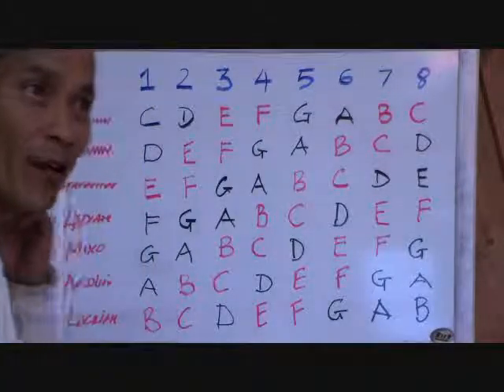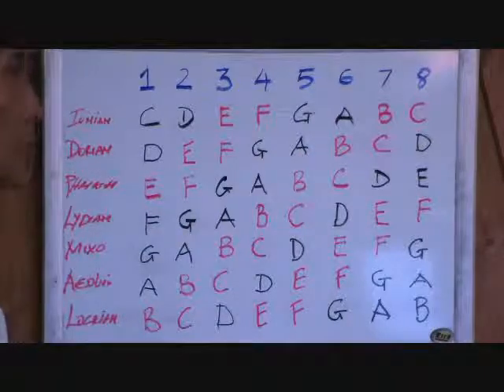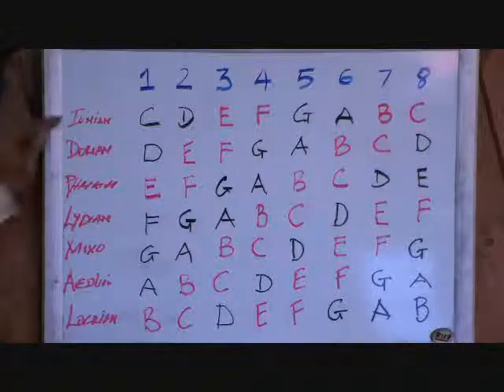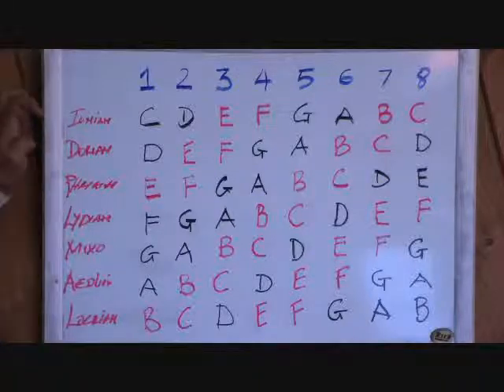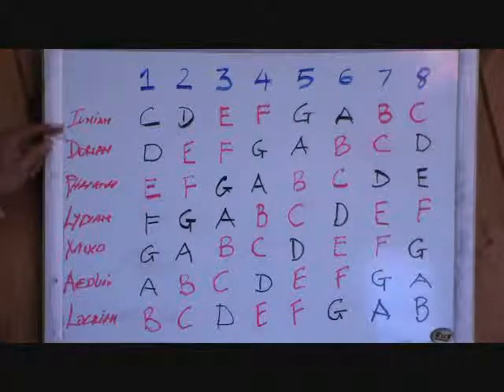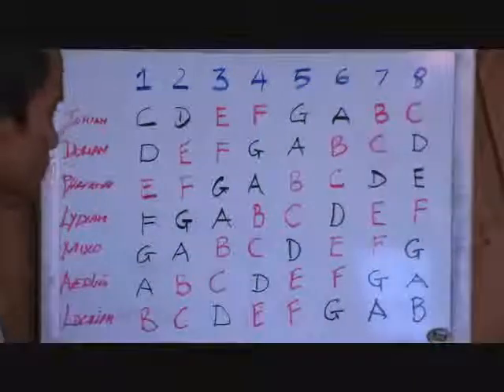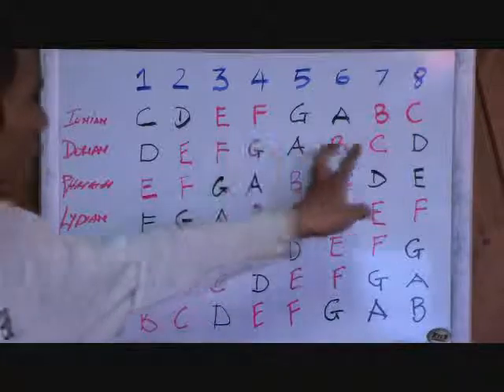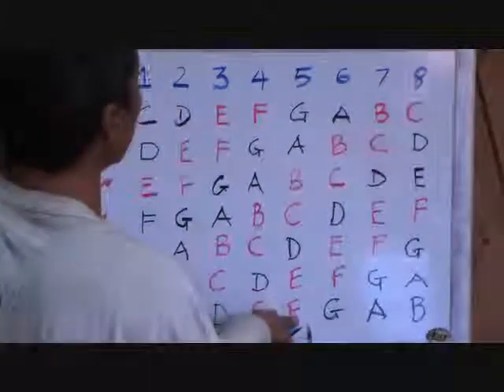The Seven Modes Create by The C Major Scale - By Huan - guitarelements.com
Guitarelements feature 26 typr of Modes range from the most Popular one such as " Ionian - Mode 1 Dorian - Mode 2 Phrygian - Mode 3 Lydian - Mode 4 Mixolydian - Mode 5 Aeolian - Mode 6 Locrian - Mode 7 There are 19 more not very popular Modes and we will discuss about them in later videos But if you take your time view this lesson video and practice it every day for a few minutes eventually you will get it down pack in your head. You then apply what you learn physically on the guitar.
Pay attention where is the Root/Tonic locate at ( what strings and fret number) - also pay attention on the fingering number to use for each notes and the name of each notes - it may take sometime but it is worthy to do so.
Play slow, load and clear, better yet practice with a metronome at the speed that comfortable for you to make less mistake.